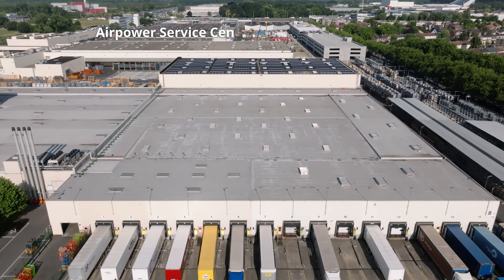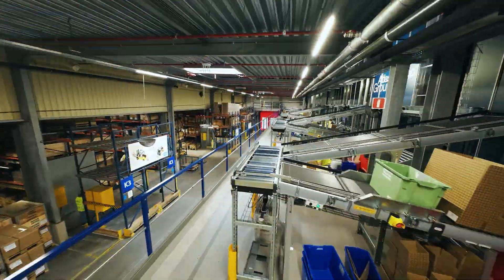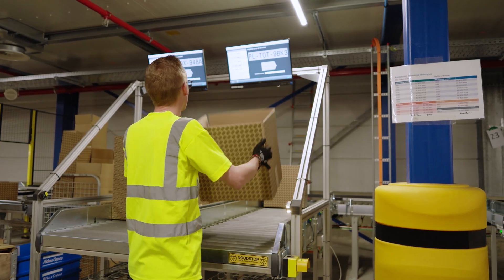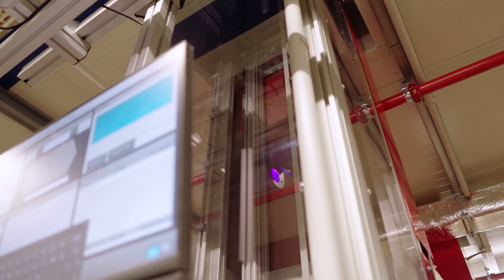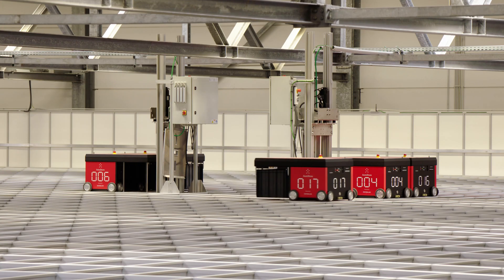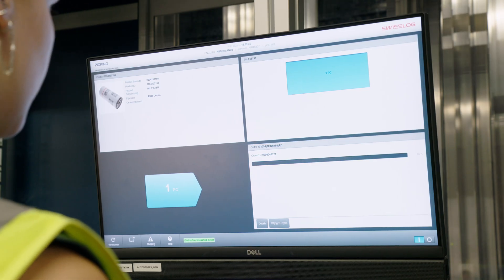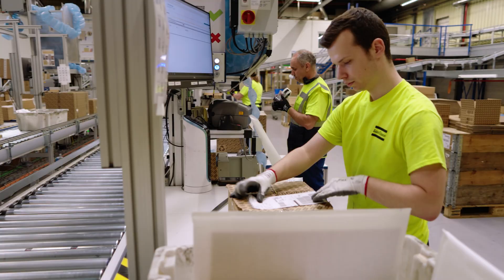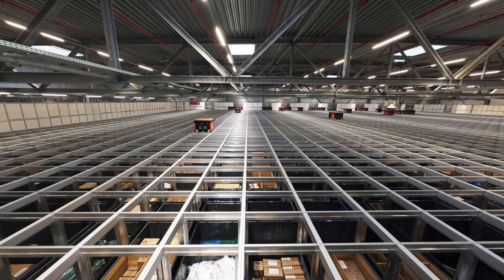Atlas Copco | The Airpower Service Center Automated Warehouse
Discover how the Airpower Service Center, part of Atlas Copco Group, optimized the use of available storage space by investing in an automated warehouse, designed for maximum efficiency and sustainable growth. By stacking bins vertically and eliminating traditional aisles and racks, they’ve optimized every inch of space—processing up to 70% of all incoming orders while occupying just 25% of the warehouse footprint. Watch as 35 intelligent robots work in harmony to deliver parts in a seamless goods-to-man process, while operators ensure precision and quality at every step.

Atlas Copco Group enables technology that transforms the future. We innovate to develop products, services and solutions that are key to our customers’ success.